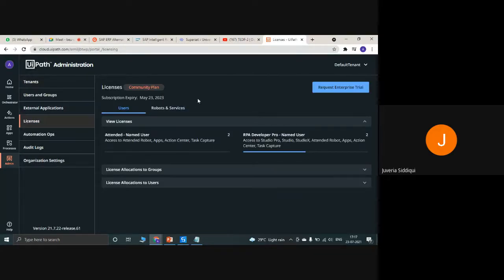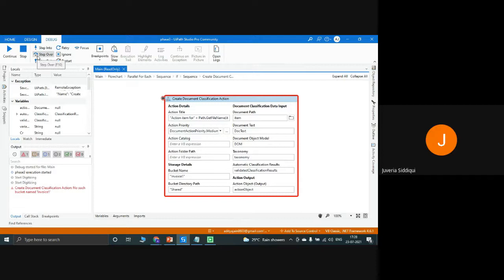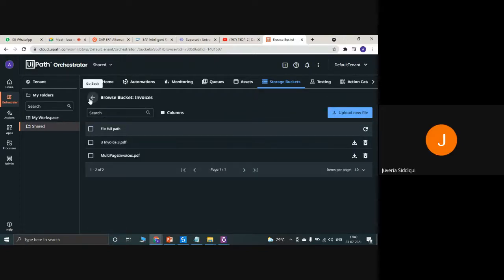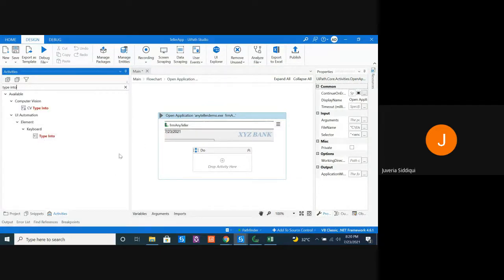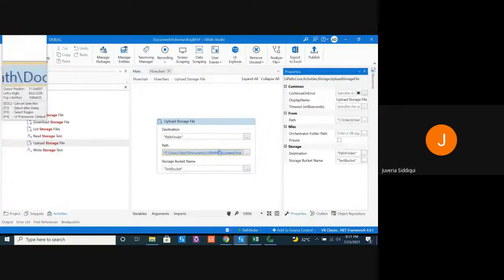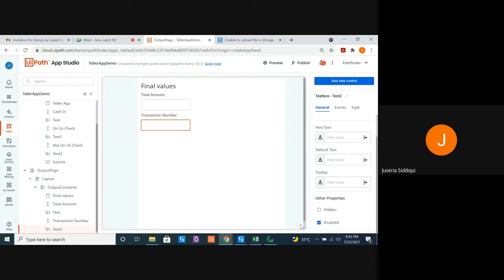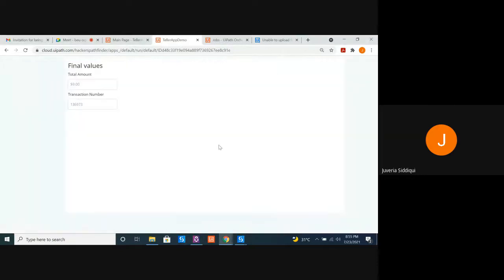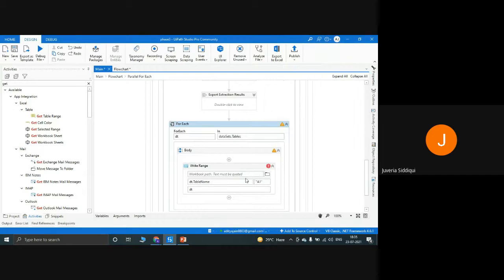TEDP-2 | Day 14 | Phase 3 | Technical Session by Juveria Siddiqui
Recording and Advanced UI Interaction :Recording Introduction,Basic and Desktop Recording,Web Recording,Input/Output Methods,Screen Scraping,Data Scraping,Scraping advanced techniques.